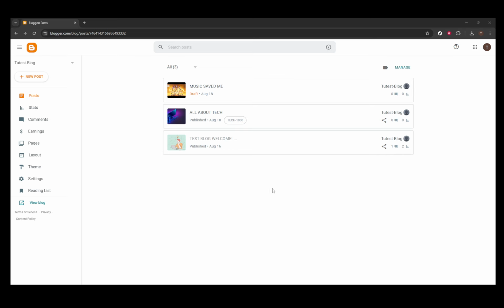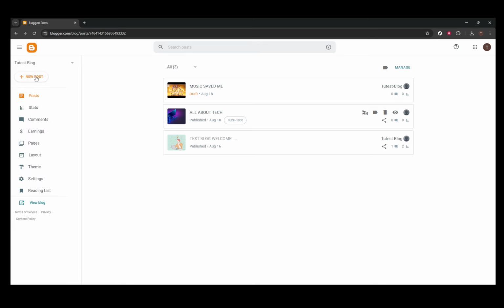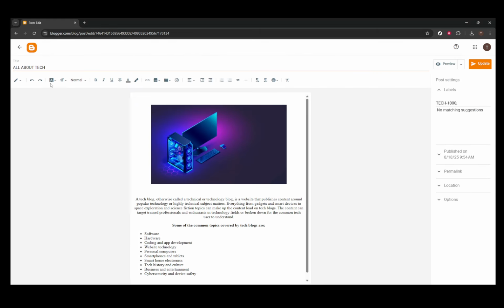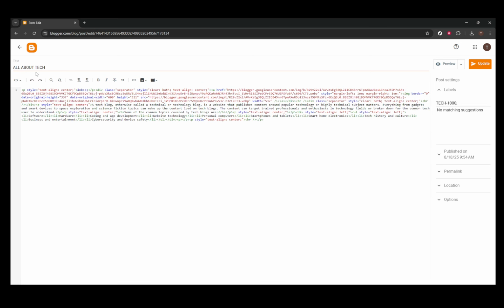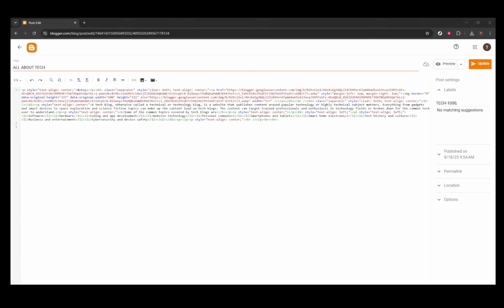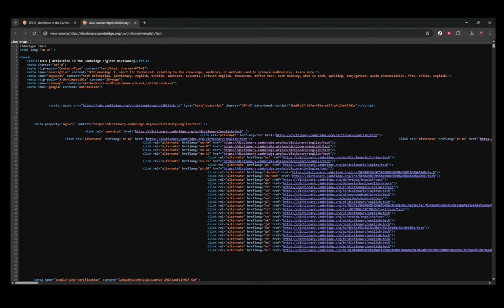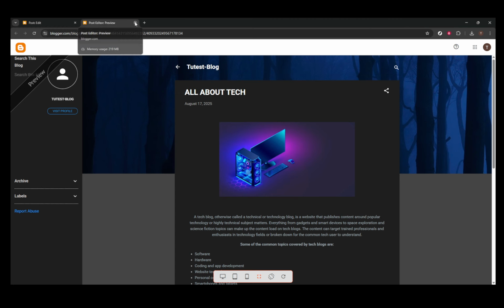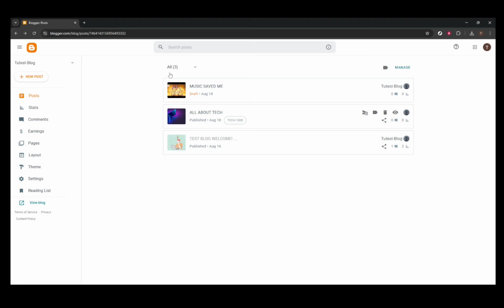How To Add HTML Code In Blogger [2026 Full Guide]